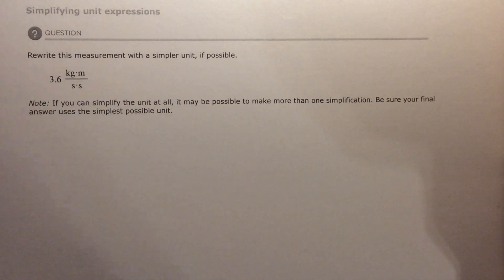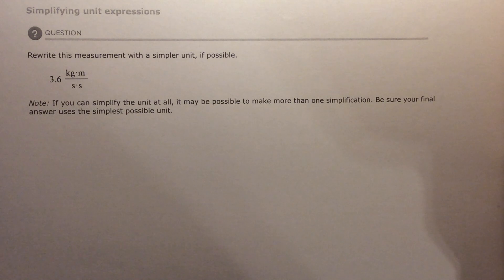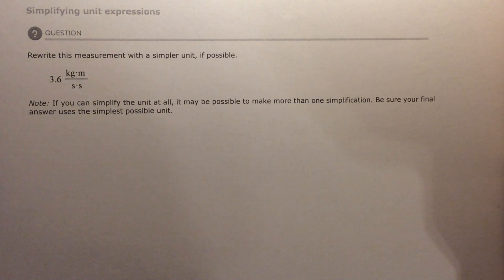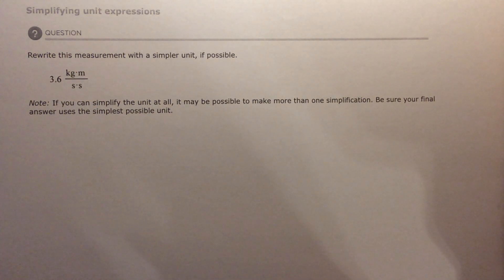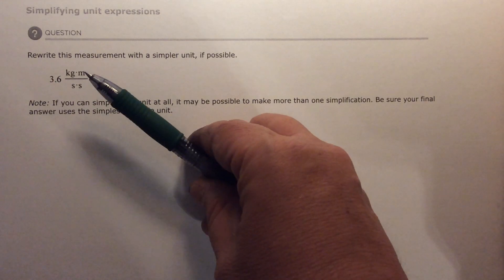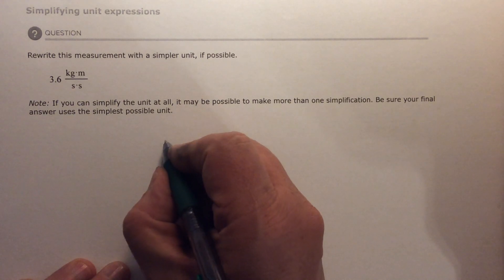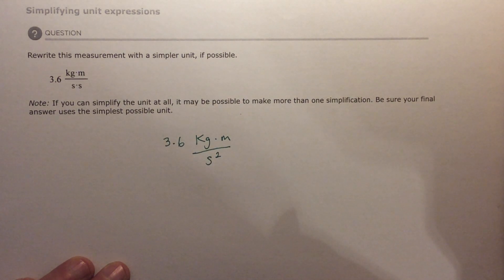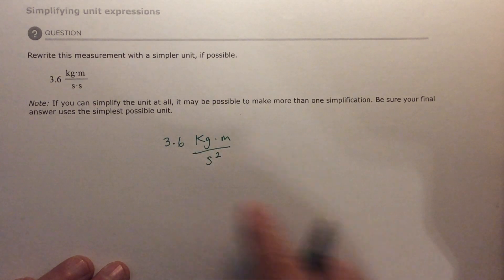Aleks Simplifying unit expressions